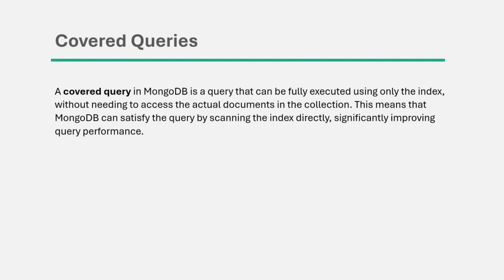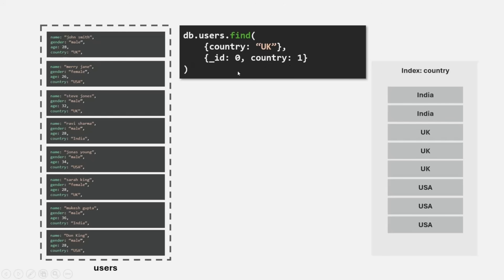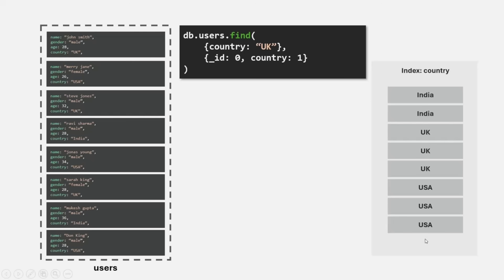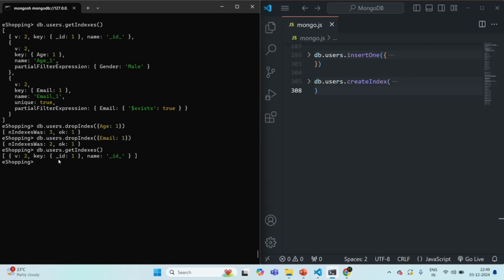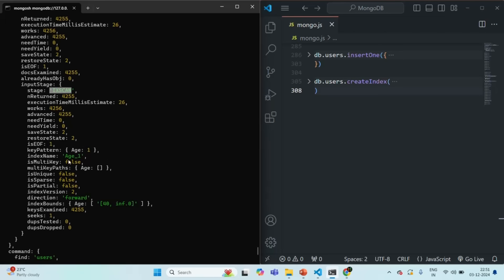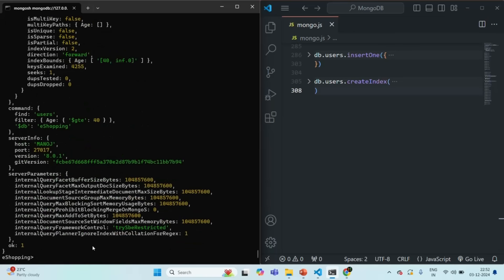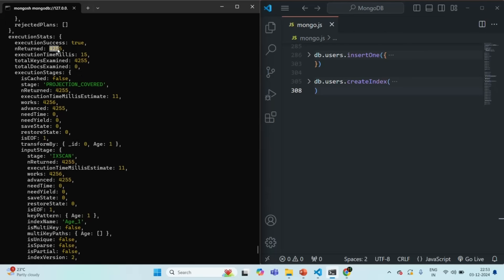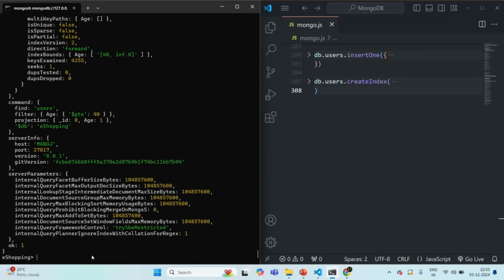#59 Covered Queries | Understanding Index in MongoDB | MongoDB Complete Course 2025